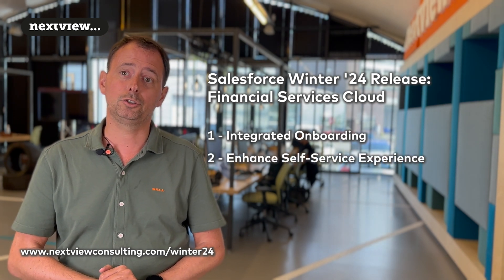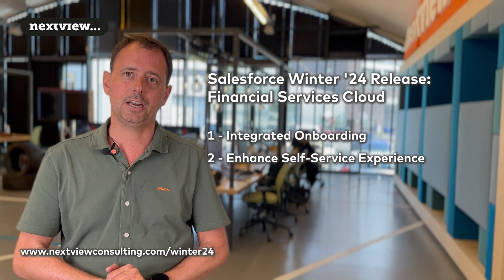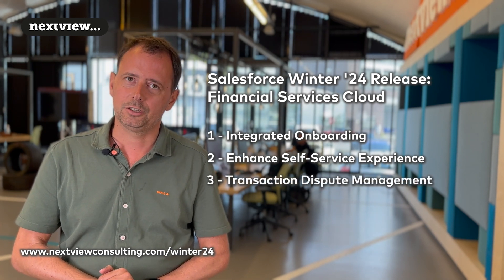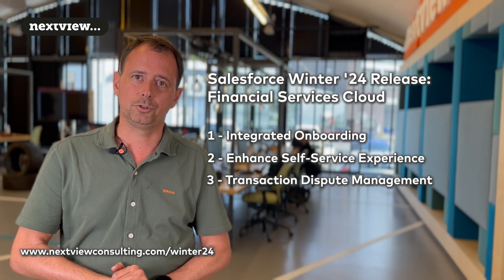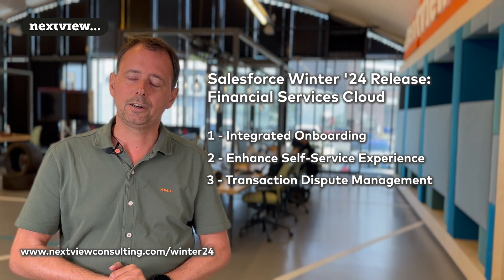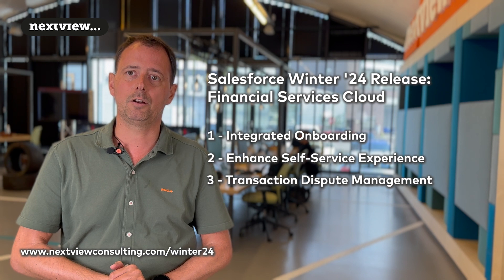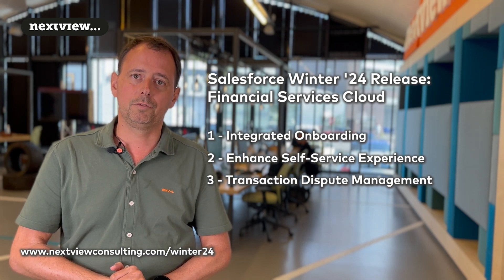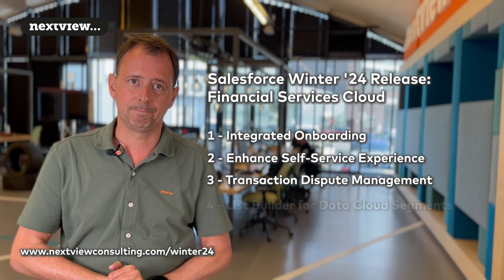Salesforce Winter '24 Release: Financial Services Cloud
The Salesforce Winter '24 Release,  has added some incredible new features and updates to Financial Services Cloud. Nikolaj Kiepe, the Industry lead Financial services at Nextview Consulting, is hyped to give you a quick tour!